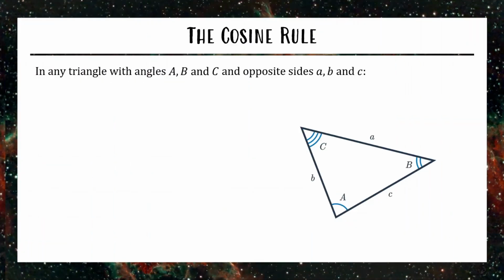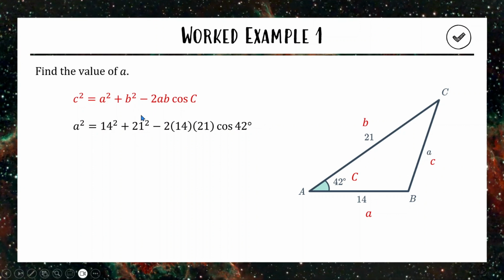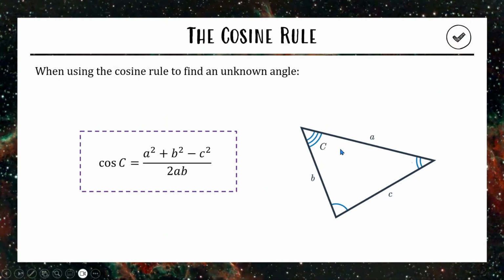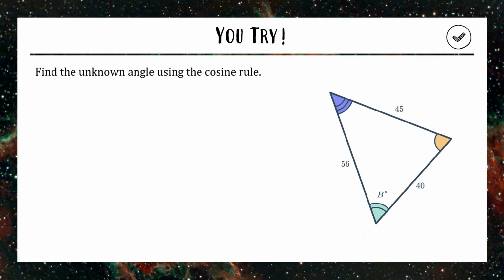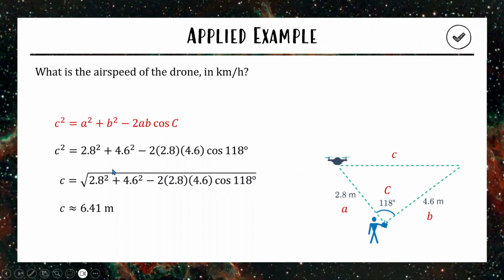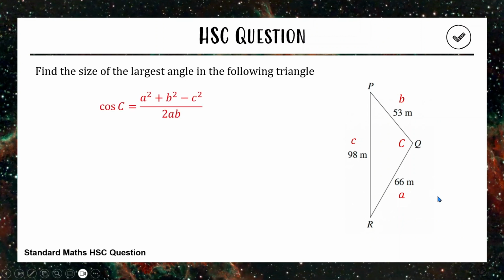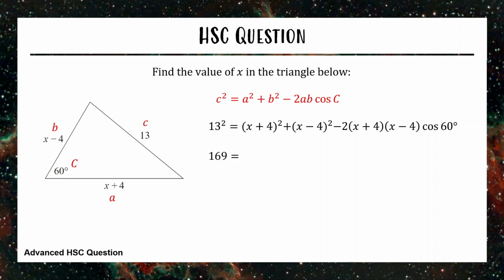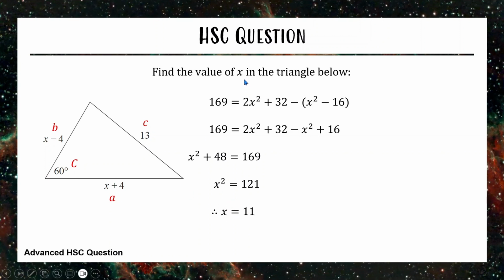The Cosine Rule | HSC Standard and Advanced Mathematics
Every triangle is a love triangle when you LOVE triangles